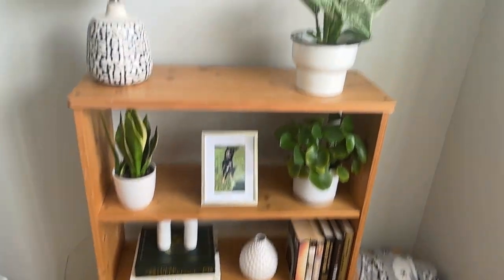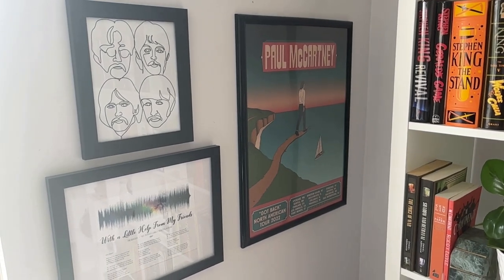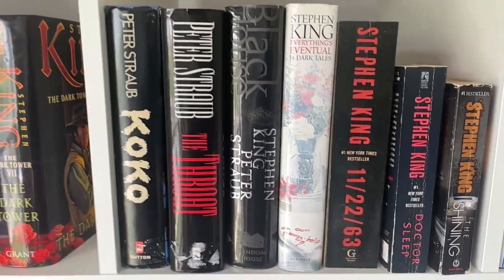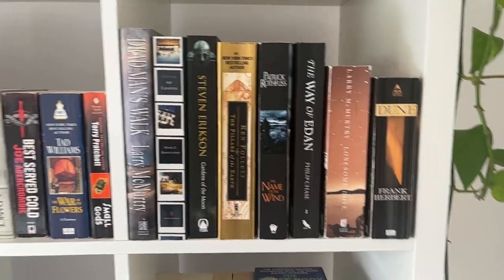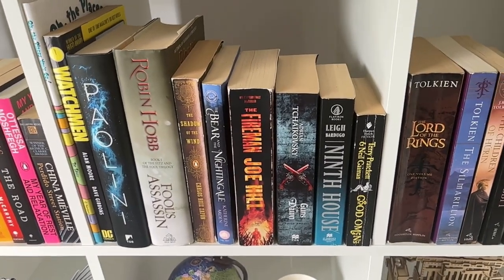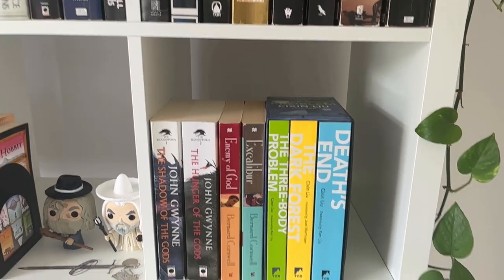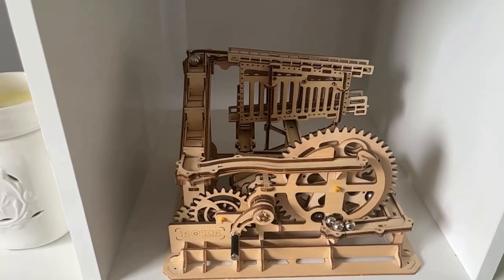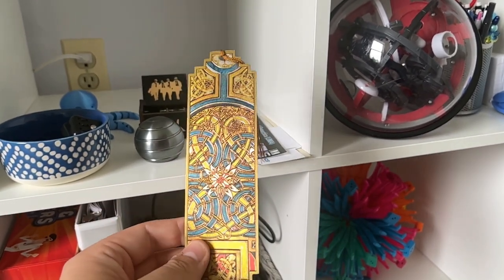Bookshelf Tour | Books, Collectibles, and More!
My shelves are special to me for books and other hobbies, so I'm very excited to share them with you today!